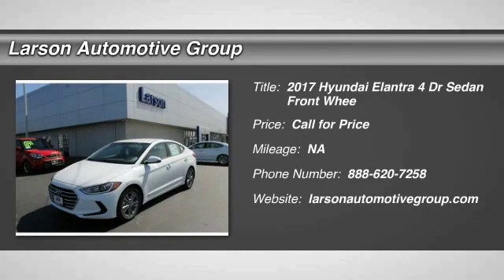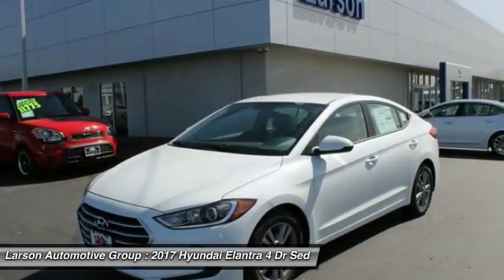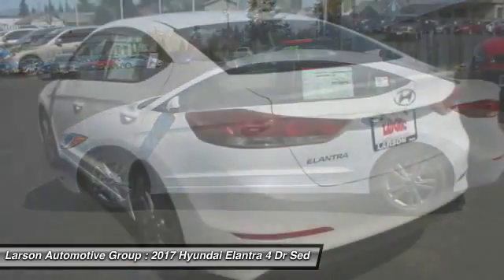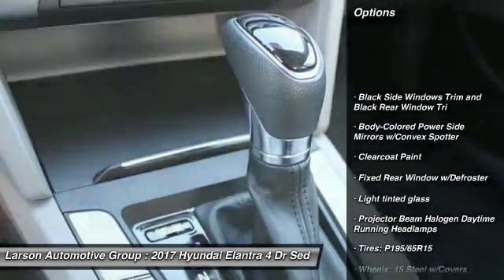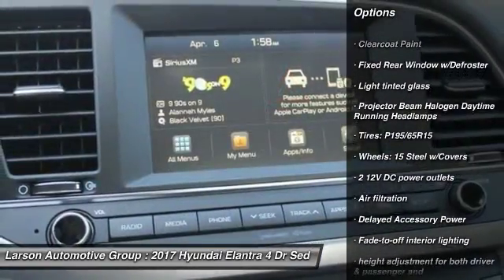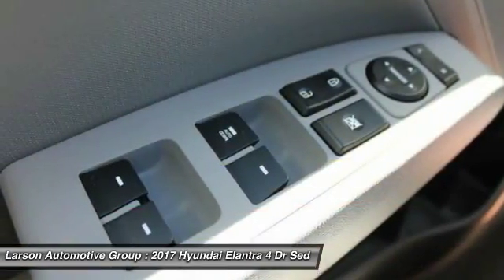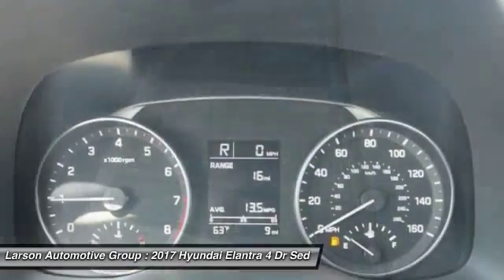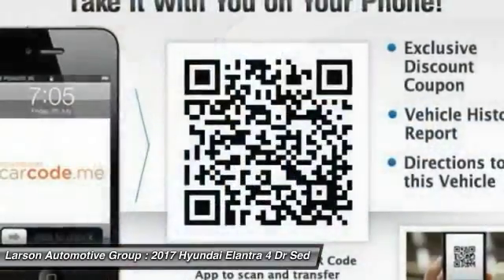2017 Hyundai Elantra Puyallup WA 037707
2017 Hyundai Elantra SE

2001 N. Meridian

Don't miss this 2017 Hyundai Elantra. It's equipped with Automatic transmission and features a Quartz White Pearl exterior. With  miles, You'll want to take this 4 dr sedan home. Make a great choice today.